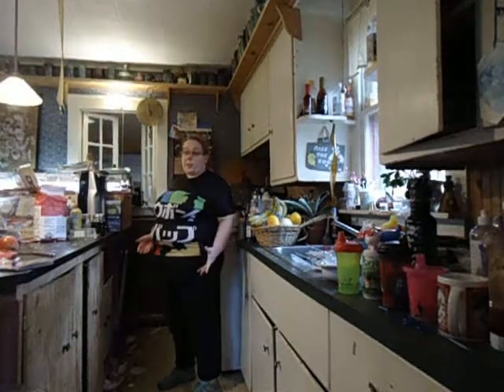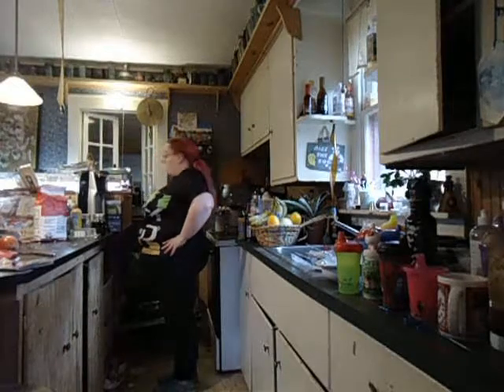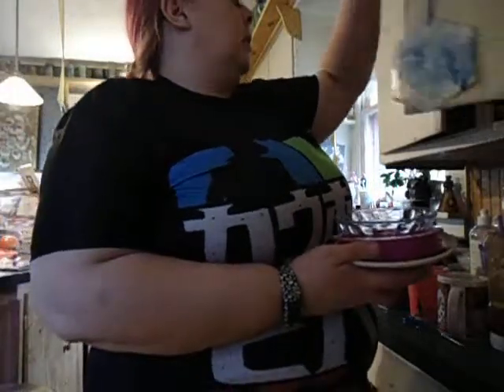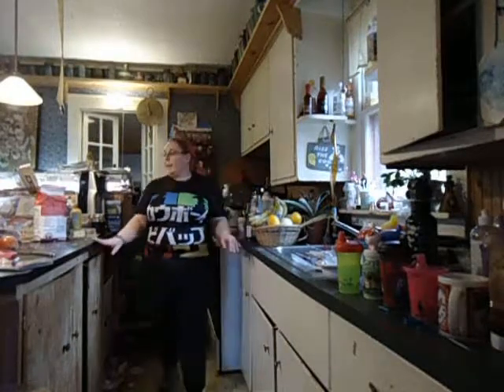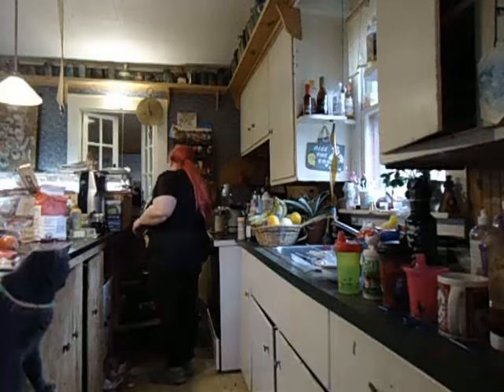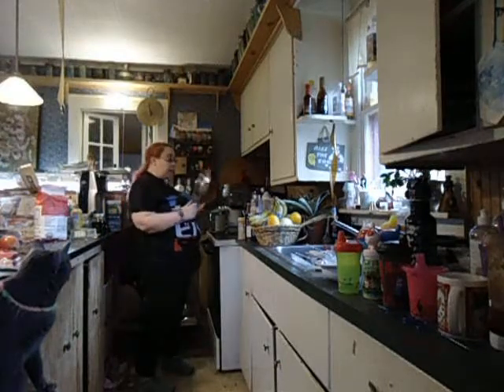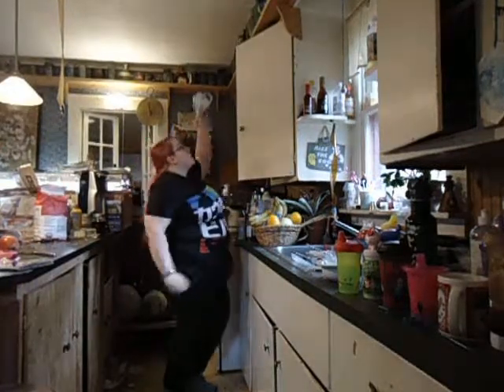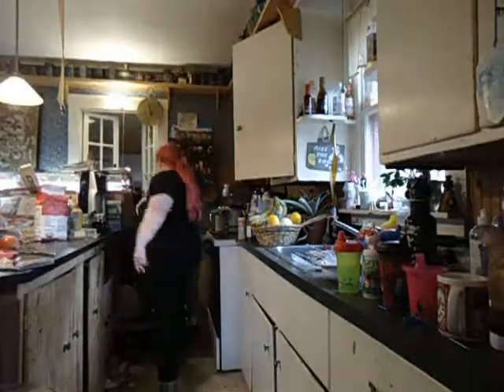Adding motion to everyday tasks unloading the dishwasher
No time for a workout add motion to your everyday tasks!